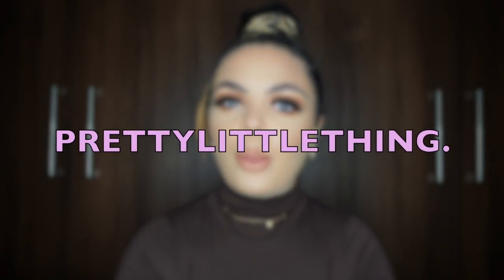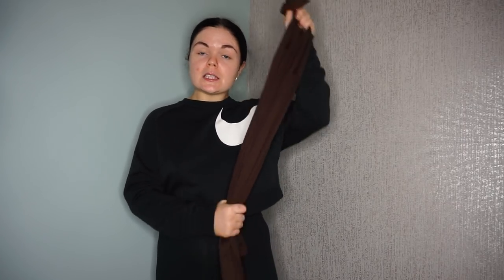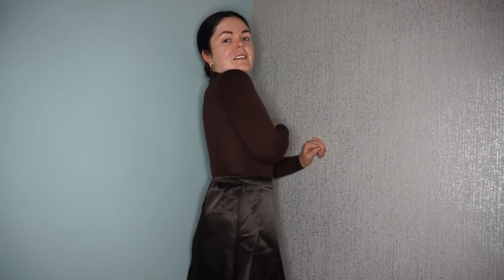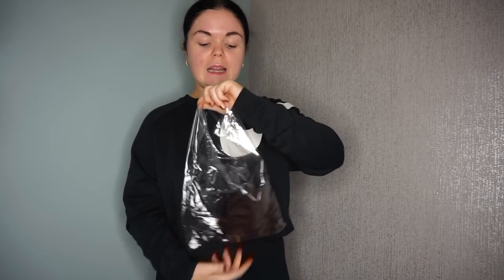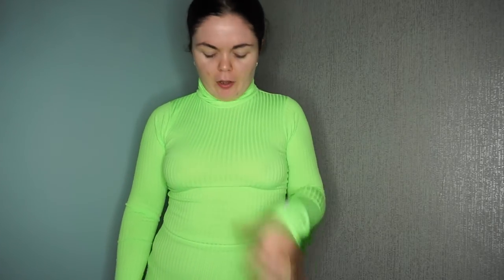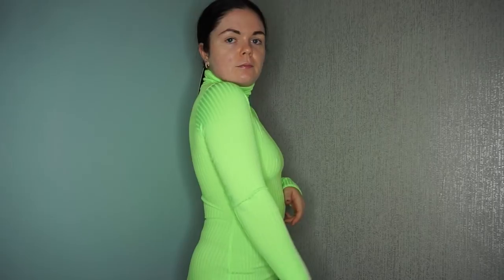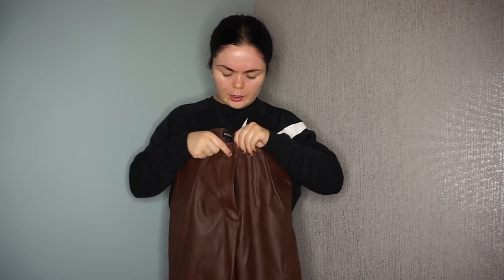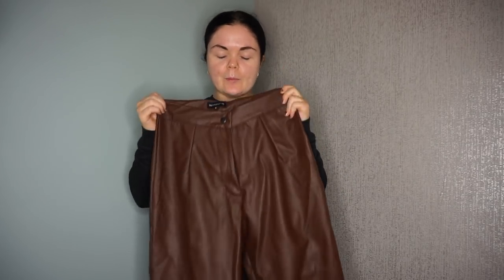HUGE PRETTY LITTLE THING TRY ON HAUL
Happy Christmas Guys,

Welcome back to another video and one of my favs a haul; I've never done a pretty little thing haul so let me know if you enjoy these types of haul.

Clothing Item;

Turtle bodysuit (brown out of stock) attached is a fab camel colour;

Ciara x.x